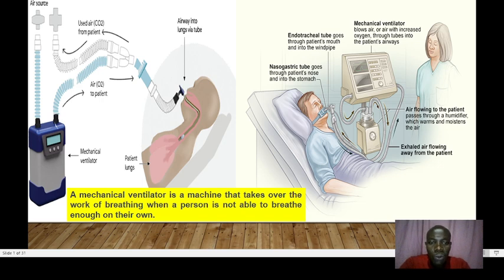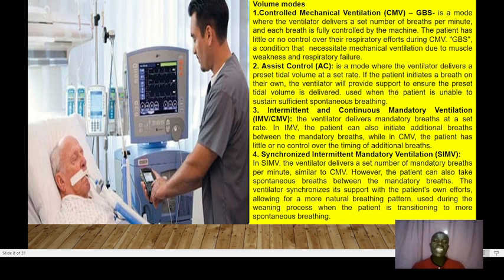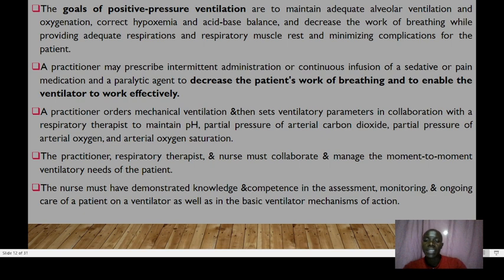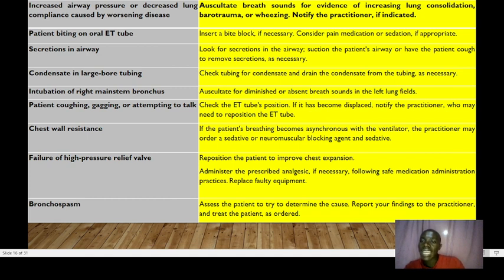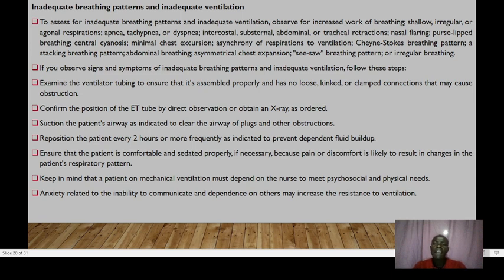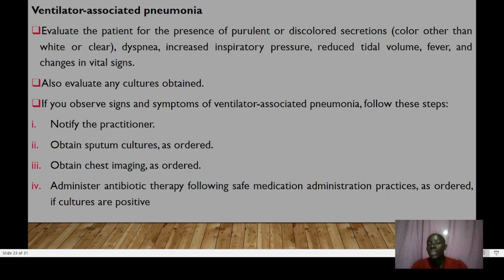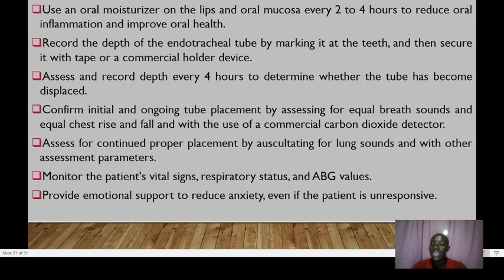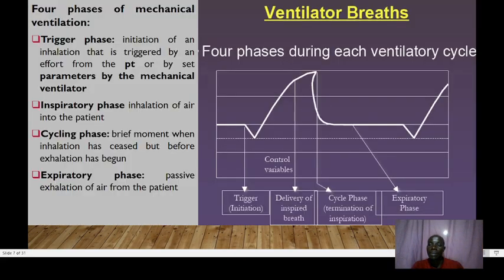MECHANICAL VENTILATION SIMPLIFIED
2.
3. To attempt the free quiz on this topic mechanical ventilation
4. To attempt quiz on breath sounds